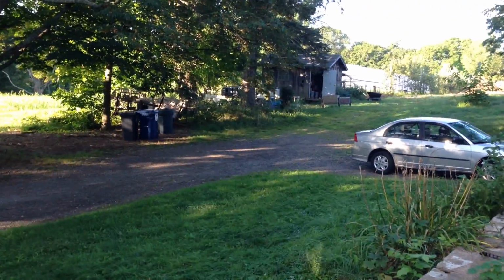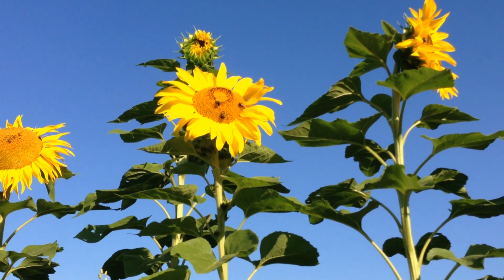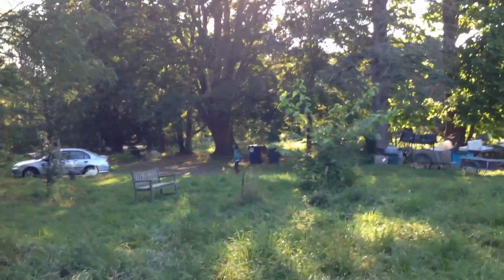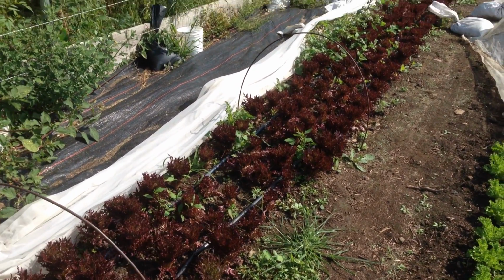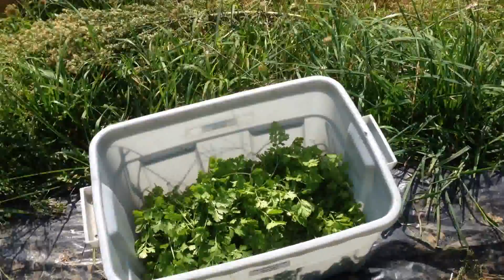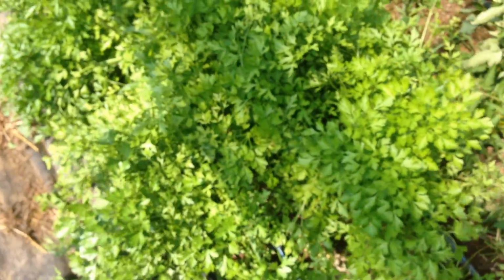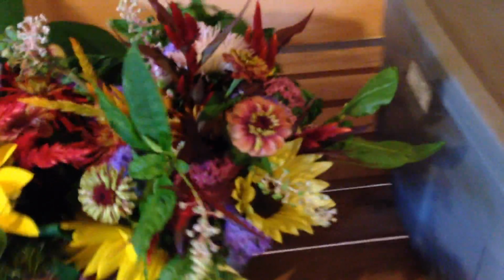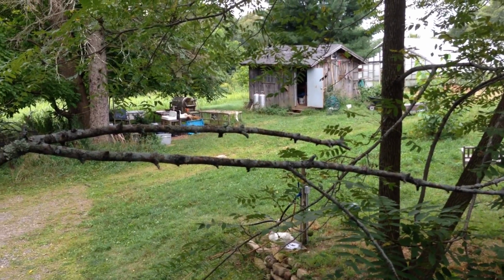Day in the life: farming and homesteading in late August at Shundahai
This is a what typical day looks like on our small farm in late August, including cow milking, harvesting vegetables, and and setting up for sale.